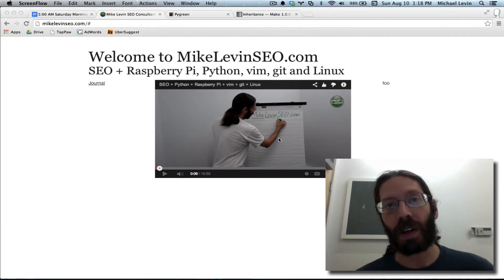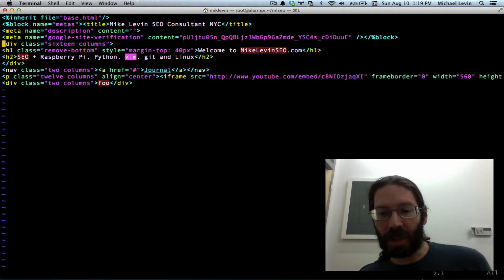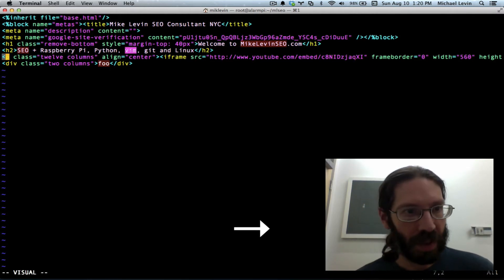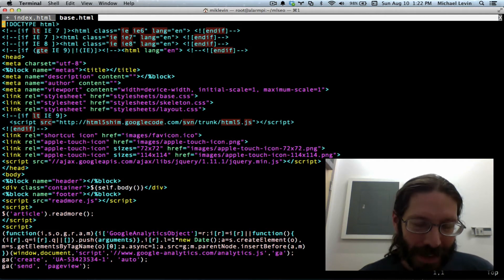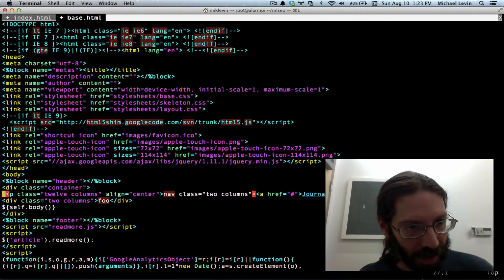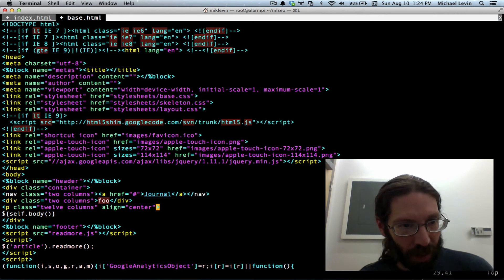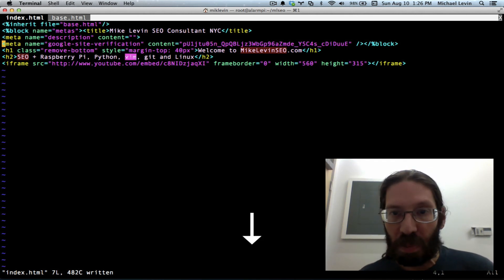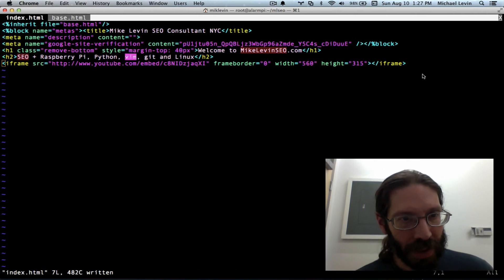Copying into multiple vim buffers or registers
The vim text editors gives you 26 locations into which you can copy text and selectively paste from. This can keep you from accidentally overwriting text you're trying to keep around, or handle multiple copy and paste operations at once.